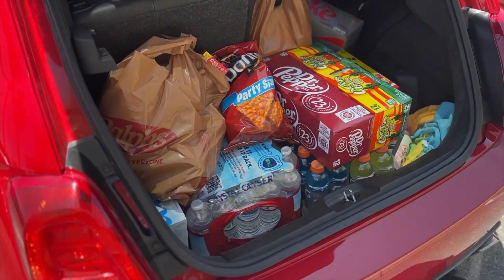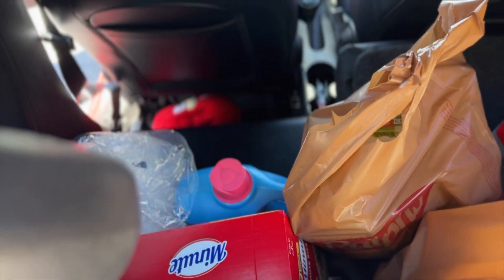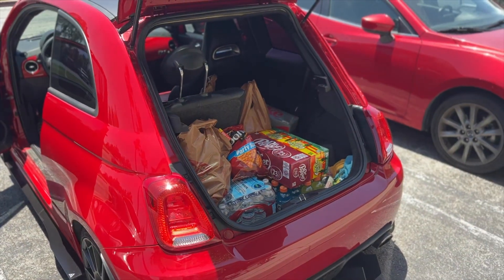Is the Fiat 500 Abarth the perfect grocery getter?!?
Should we do daily errand vlogs with the Fiat to see if its the good?

Follow our new instagram: spoiled_lil_bastards
Follow our TikTok: spoiledlilbastards